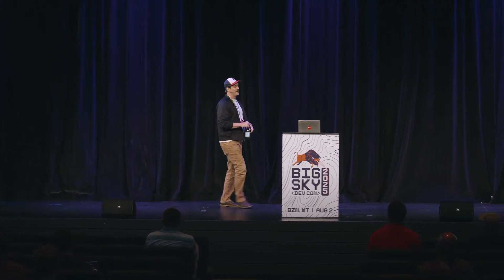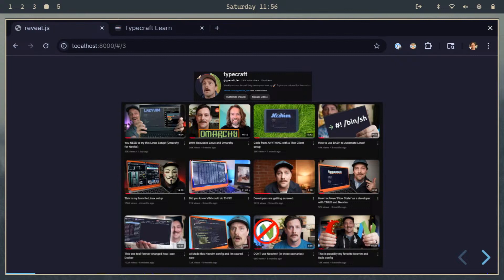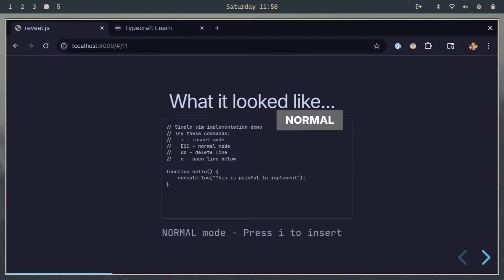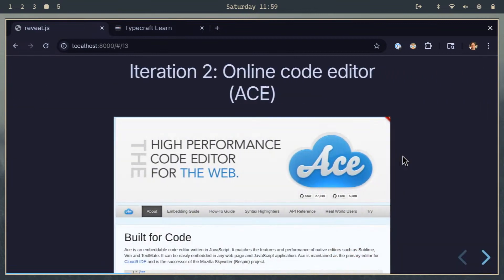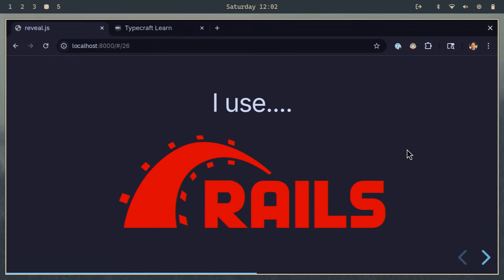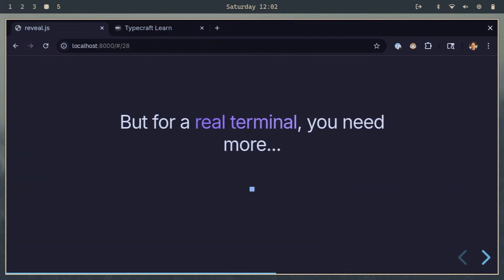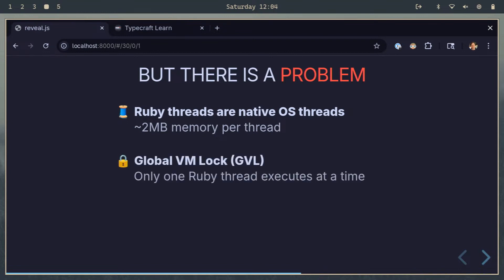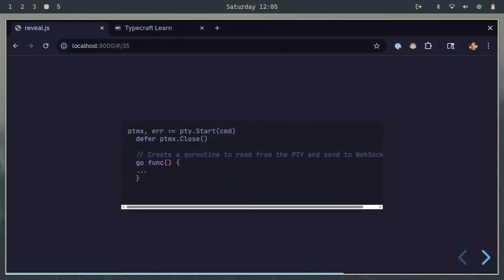VaaS (Vim as a service) by typecraft ~ BSDC 2025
typecraft at Big Sky Dev Con 2025